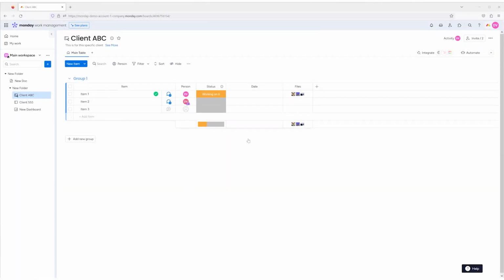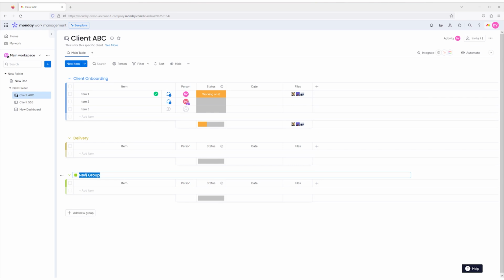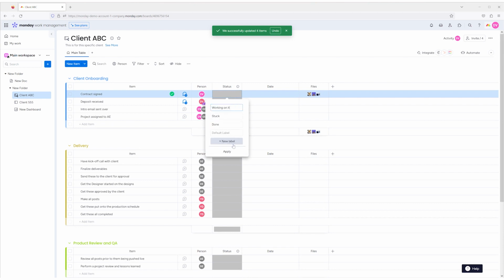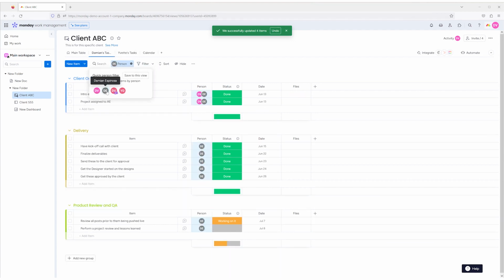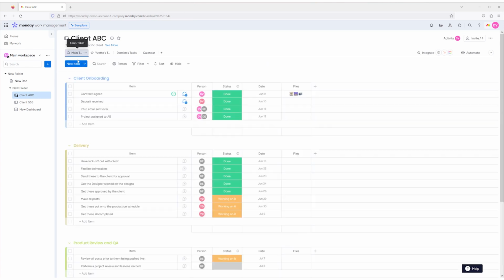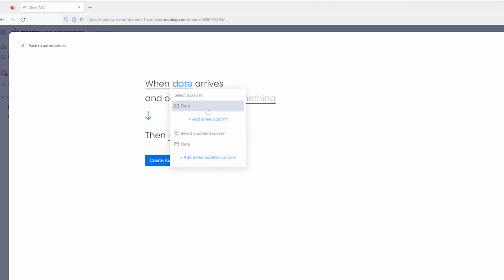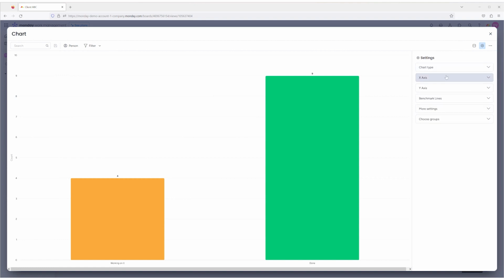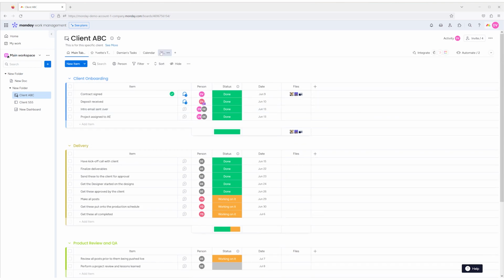Setting up a board ⁞ Monday.com